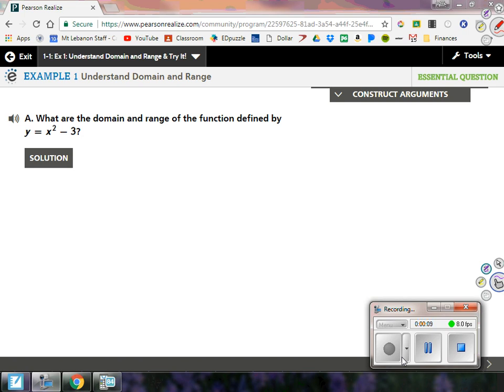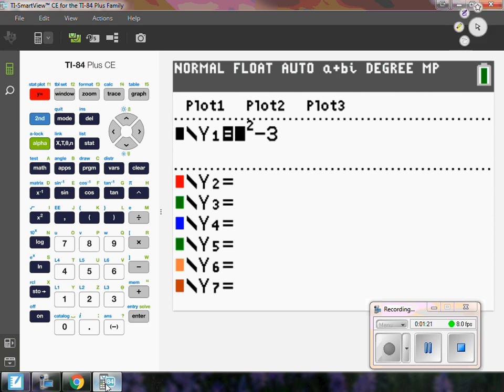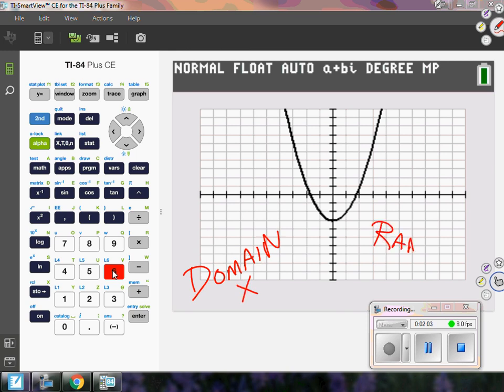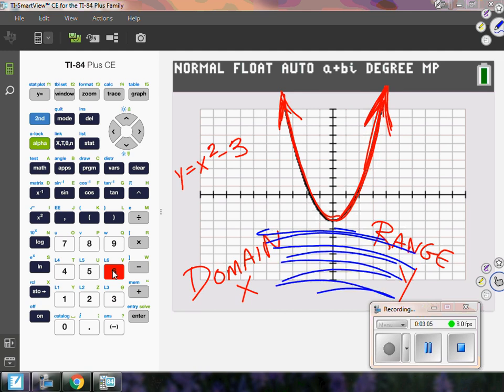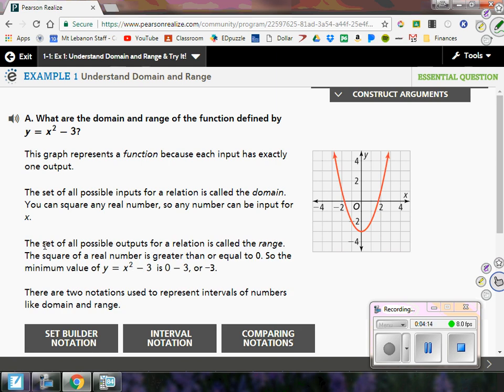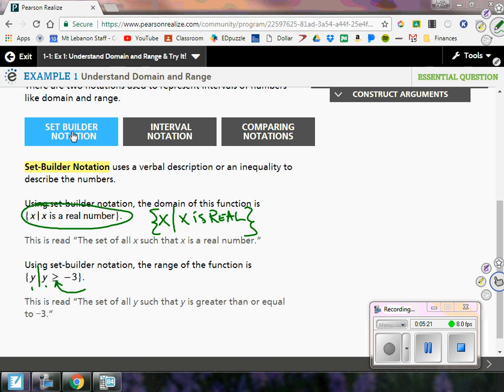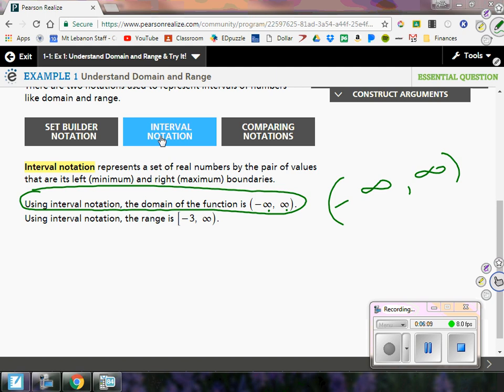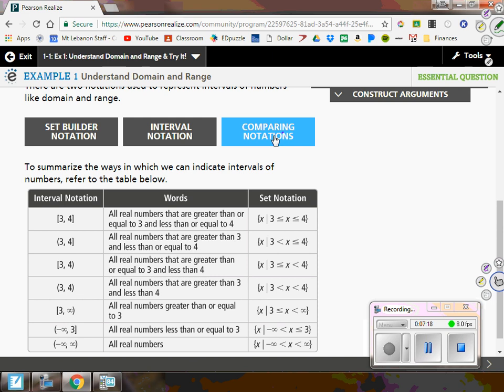1-1 Example 1